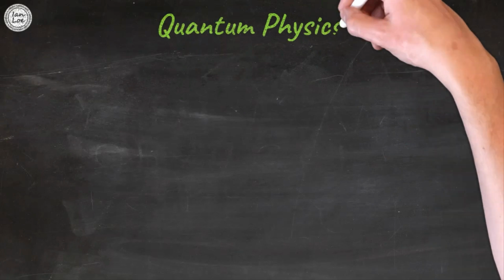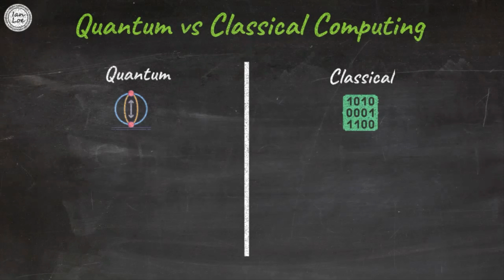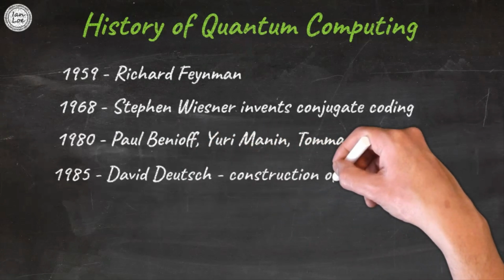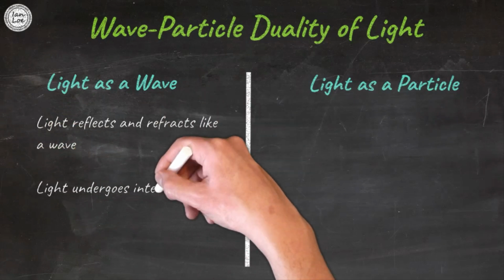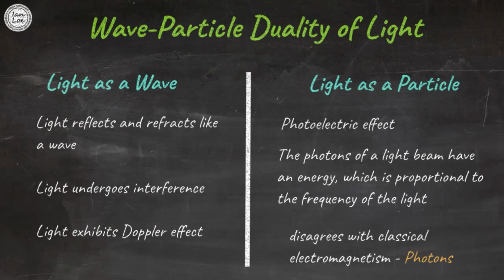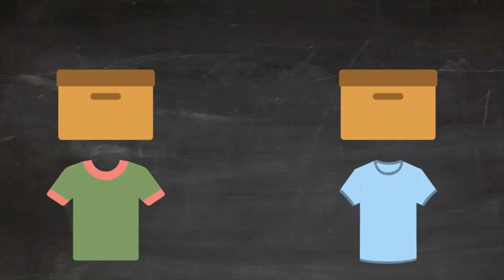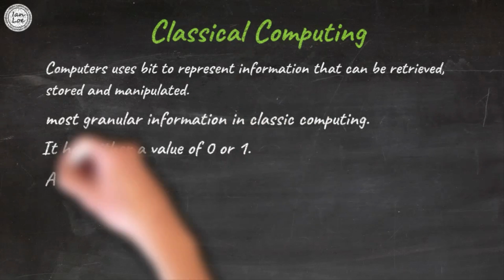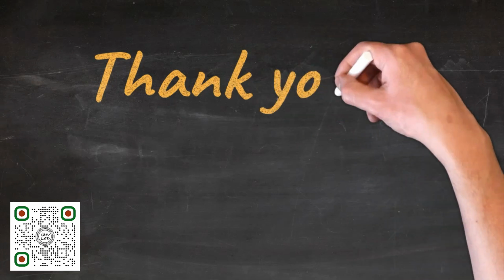Quantum Computing Series #1 - Introduction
This is the 1st in a series on quantum computing. I hope to simplify (as much as I can) the concept and use of quantum computers.